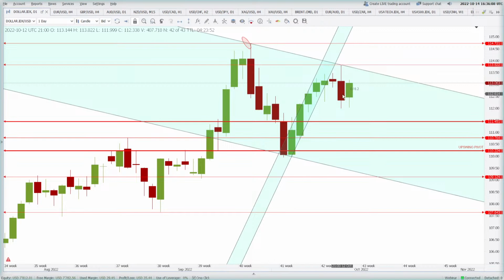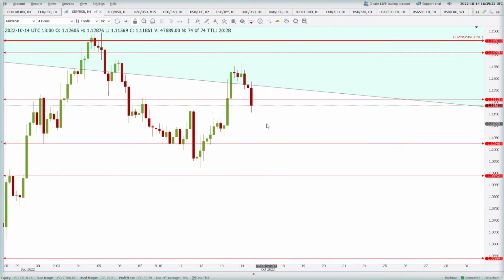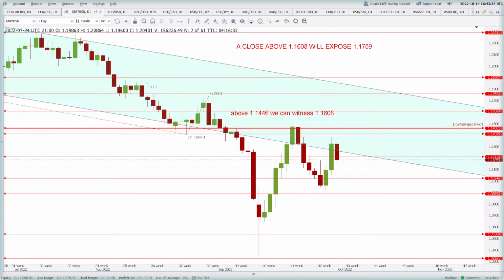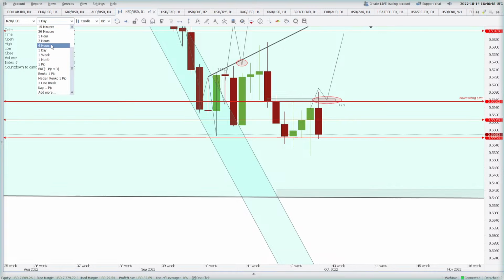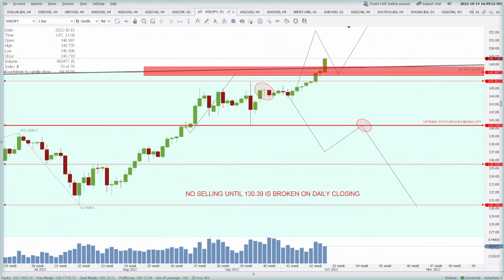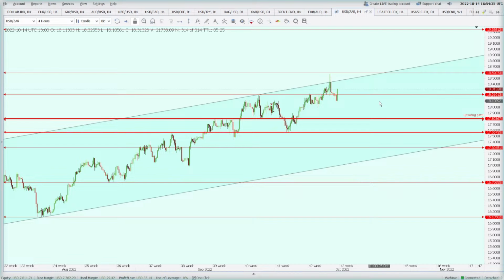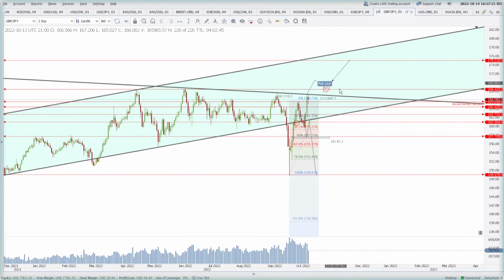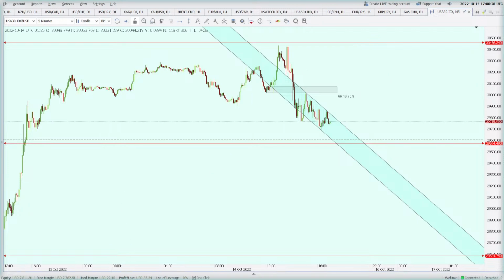Trading with Rakesh 14/10: USDJPY Finally Makes a Move